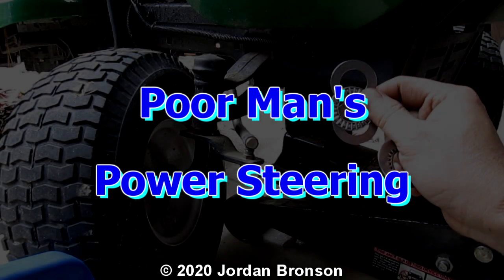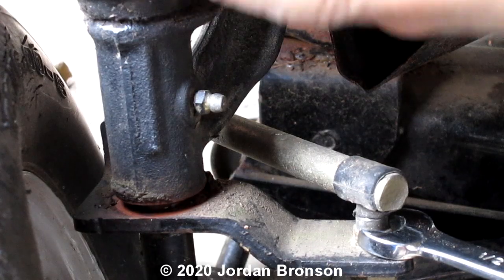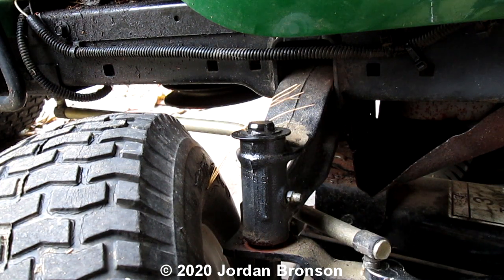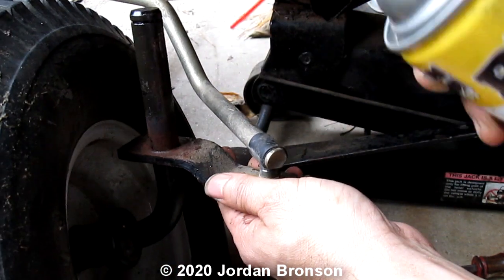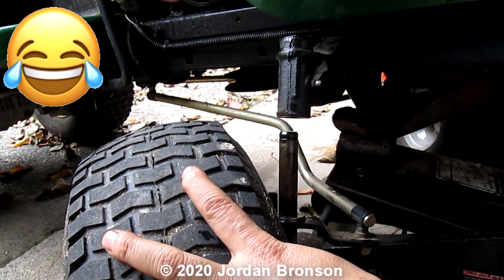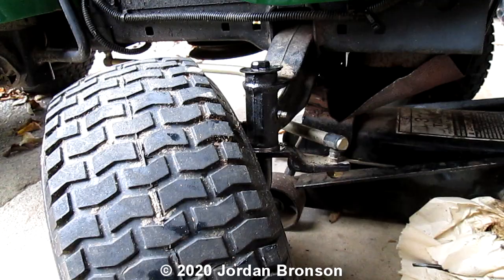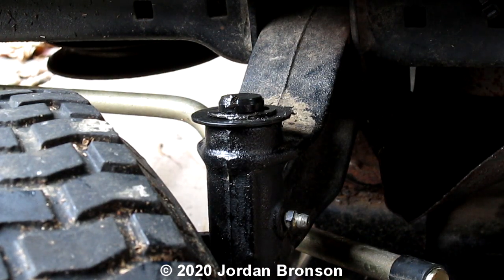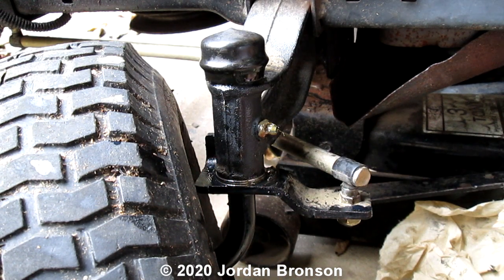Poor Man Power Steering - Lawn Mower Garden Tractor - John Deere MTD Husqvarna Craftsman Cub Cadet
Here is an easy way to do a HOW TO Poor Man's Power Steering for your Riding Lawn Mower or Garden Tractor. This project didn't take long at all, but in the end it's all worth it and works awesome.

I did it with basic tools and if your "Shafts" column is clean, it's under 15 minutes at most. Just be careful after though, because it works a little differently and if people are not used to it, they can fall off on sharp turns.

Hole = 20MM = 3/4" (ID)
Outside Dia = 35MM = 1.37" (OD)
Thickness = 2MM = .07"

I found it even cheaper. SEE THE 10 set for only $11.99 (October 2020 Prices) - That means it's EVEN CHEAPER and only $1.19 Per Tractor.

Link to 10 (5) Sets Part $11.16

Link to 2 (1) Set Part $5.99 Sale & $6.74 Regular Price

Link to 10 Sets Part $11.99

NOTE:  If you find my video on Amazon.  I gave 1 Permission Usage to Linqing Zhonghai Precision Bearing Manufacture.  I'm NOT associated with the Sellers !!!